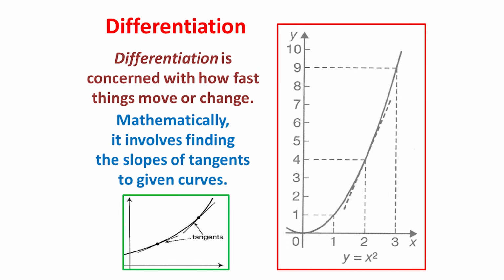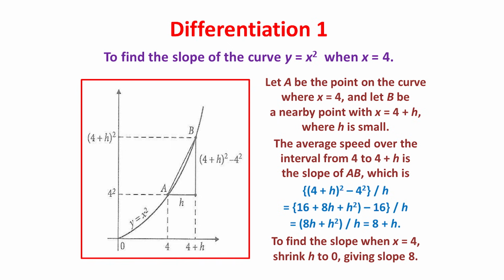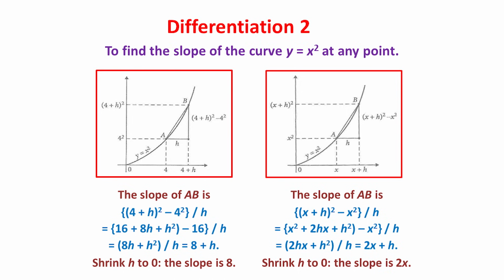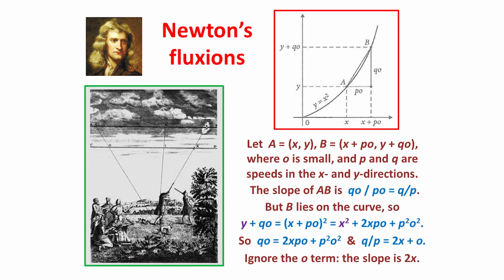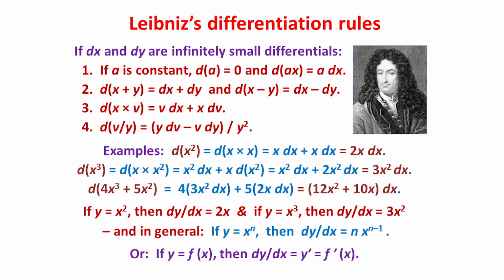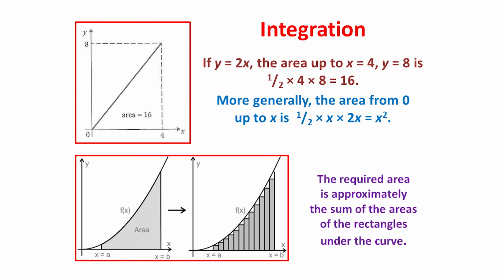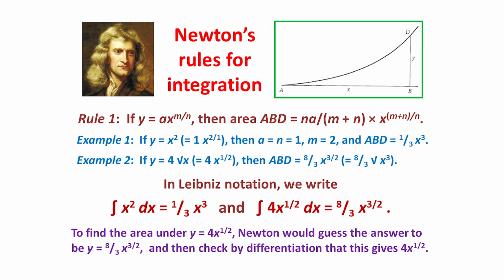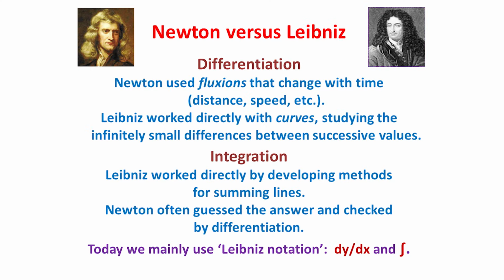Introducing Calculus - ∫ f ′ (x) dx = f (x)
Robin Wilson's twelfth talk on the equations that make mathematics takes us to differentiation and integration, the two branches of calculus, culminating in the (in)famous spat between those mathematical giants, Leibniz and Newton.

Robin's book 'Sum Stories: Equations and their origins' is available